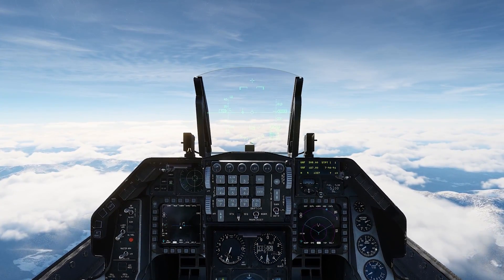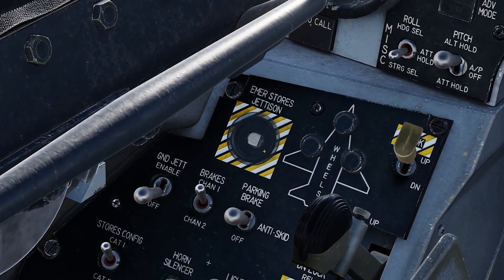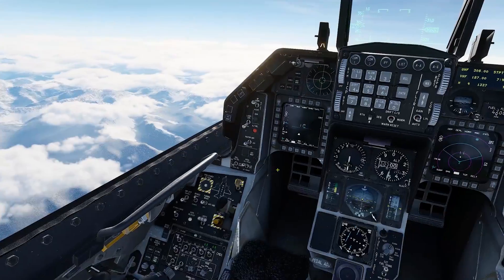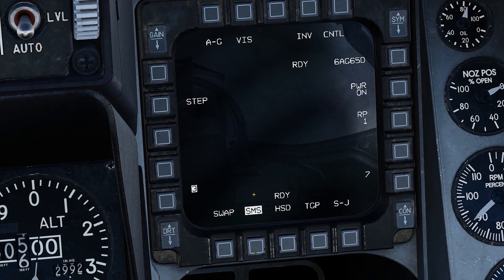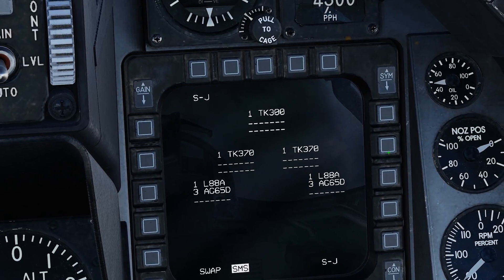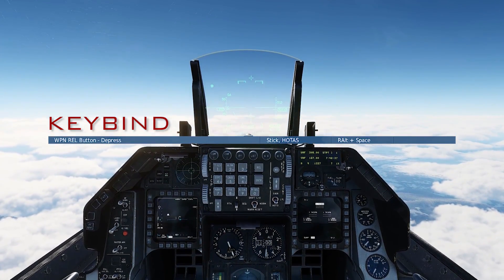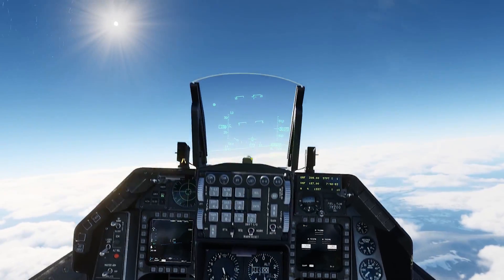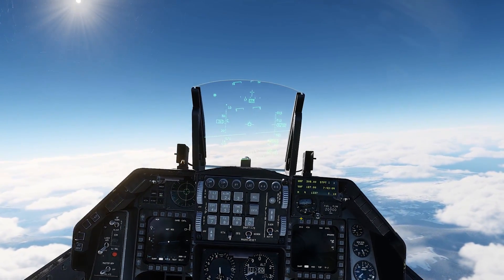DCS: F-16 Drop Tanks/Selective Jettison In Under60 Seconds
!!NEW UPDATE!! Eagle Dynamics Has Updated This Procedure To Be More Realistic. YOU MUST HAVE MASTER ARM ON NOW!!
How to selectively jettison stores on the F-16.
TrackIR
GPU: ASUS TUF RTX 3080OC 10GB
CPU: AMD Ryzen 9 5950X (16-Core)
Memory: 32 GB RAM
Current resolution: 1920 x 1080, 120Hz
HOTAS: Virpil Throttle and Warbird Stick
Pedals: Logitech G Pro